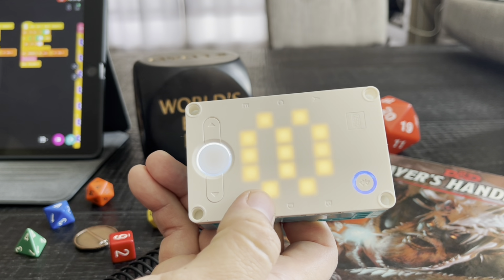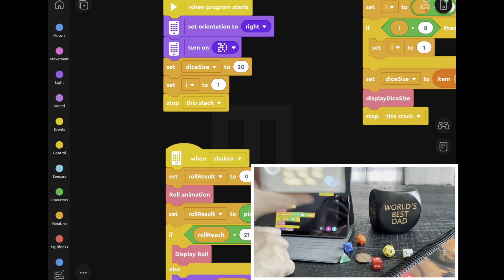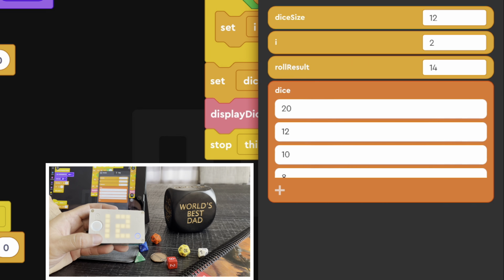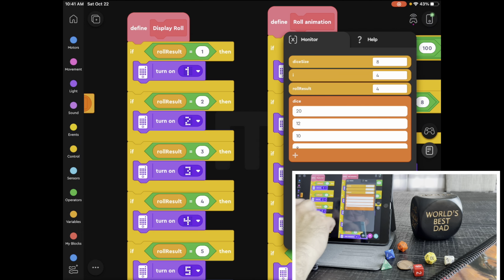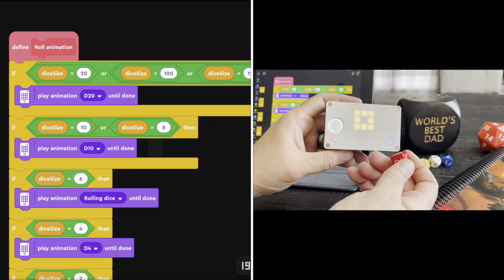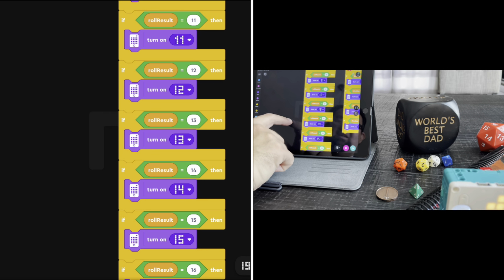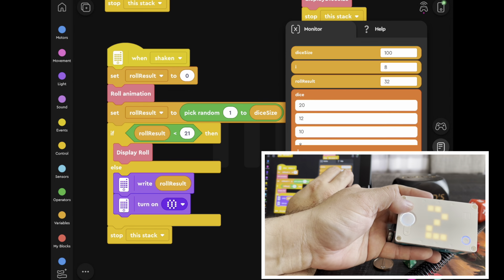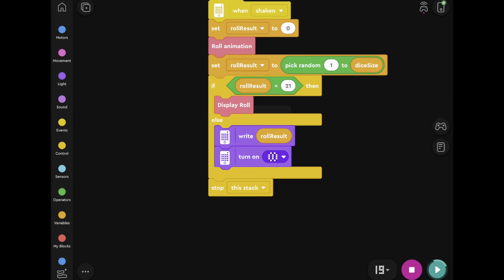Dice Roller for Dungeons and Dragons using Lego Mindstorms Hub 51515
I programmed my Hub to display a random number to mimic the rolling of a dice.  In Dungeons and Dragons, you often have to roll a 20 sided dice known as a d20.  But you also often roll d10's, d8's, d6's, d4's, d2's and even d100's.  I also show you the code I used to achieve the results I wanted.